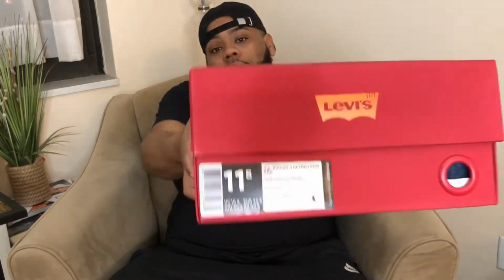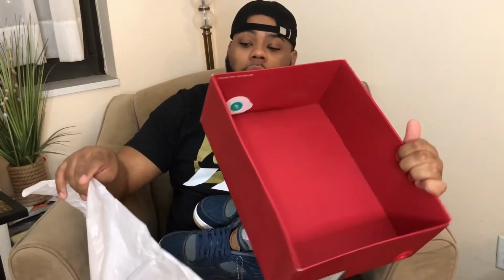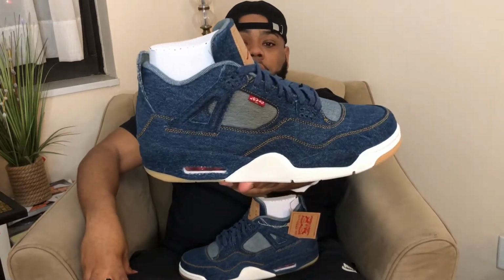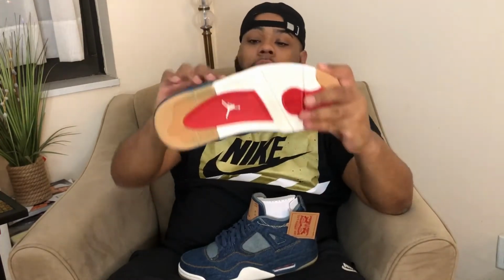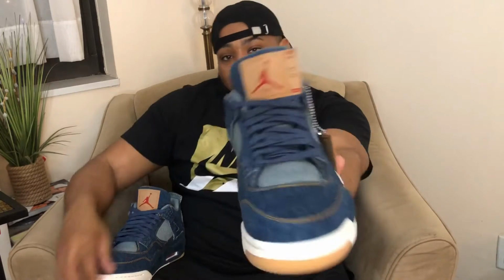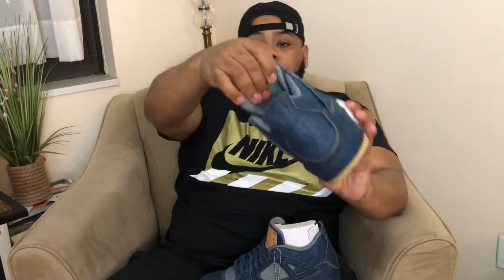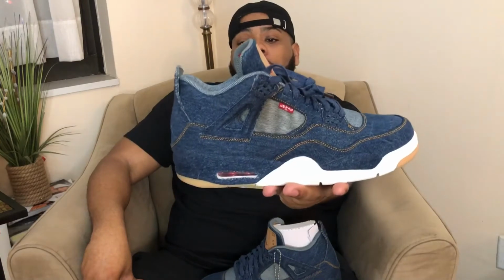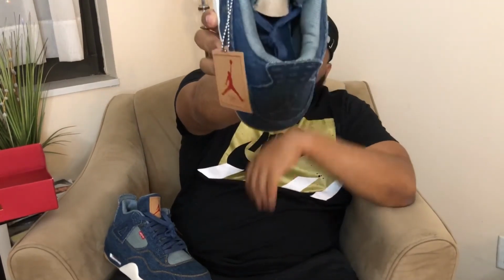JORDAN 4 LEVI REVIEW AND LEGIT CHECK